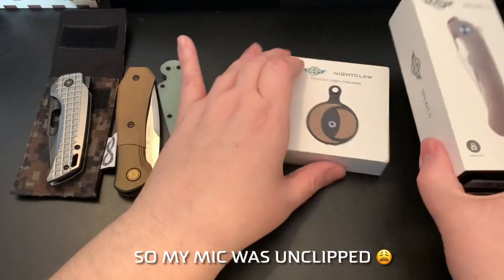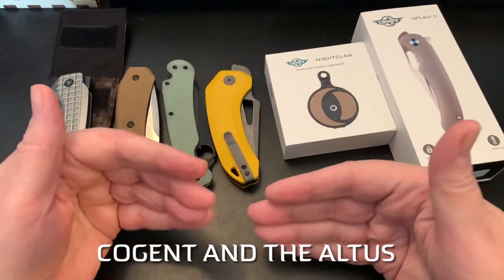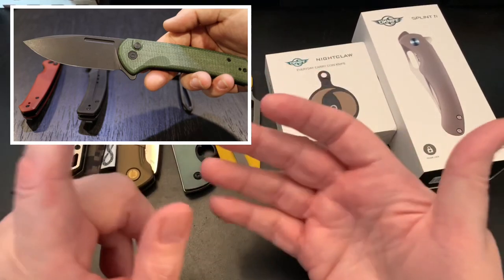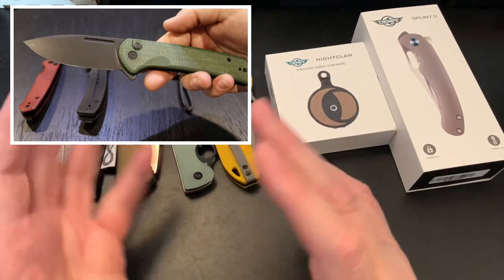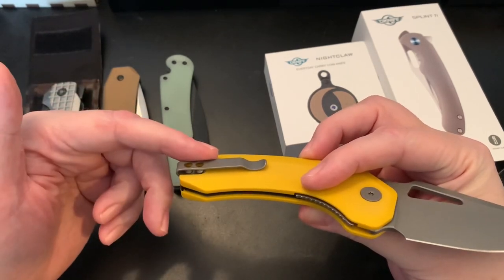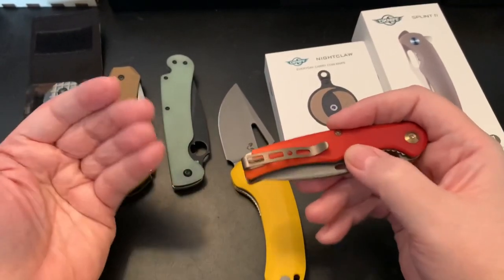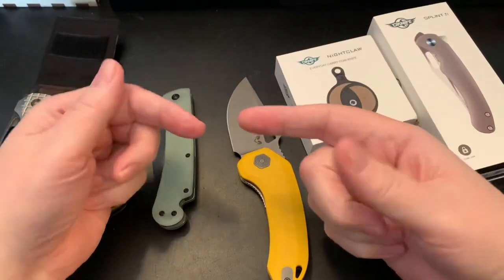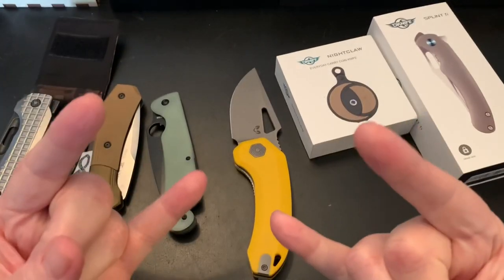The Next Unnamed Civivi Button Lock 👍🏻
February 4th, 2022, Thanks to all the Wastelanders who watch this channel!

Wastelanders:
  1. Mattisfaction
  2. Jon Rost
  3. Jered White
  4. The Shredder Knife Reviews
  5. SOBX Scooter
  6. Big Red EDC
  7. Glen Wooten
  8. Forrest SLR
  9. SemperFi EDC Guy
10. DiverDave
11. Kingsnake Jake
12. Suburban Tactical Nation
13. Snuzz Nuzz
14. Jacks Lungs EDC
15. Alex's Knives & Such
16. God.Guns.Coffeee